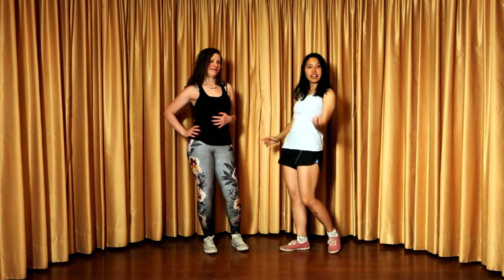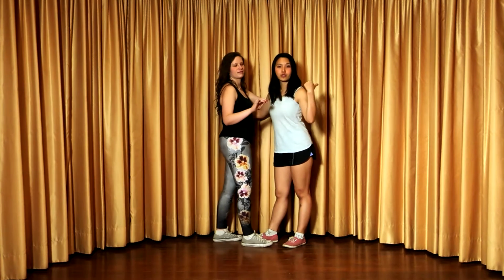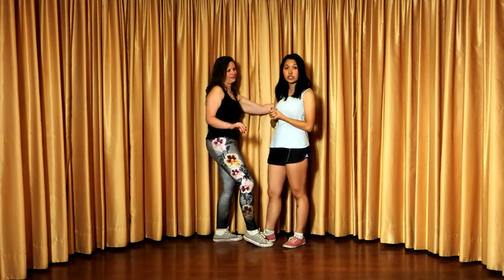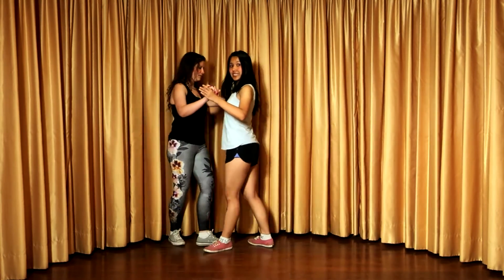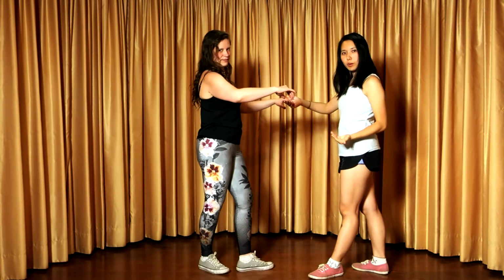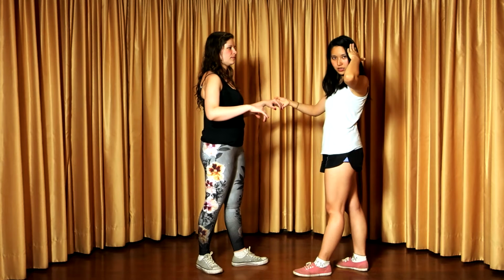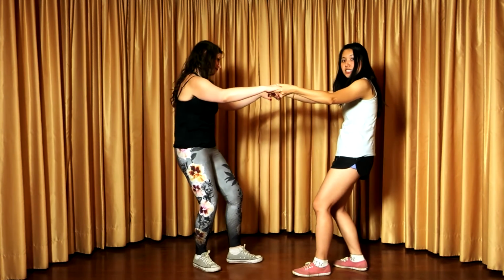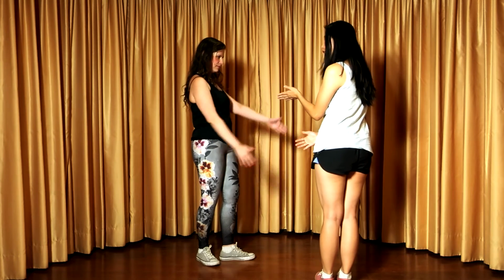HOW TO DANCE ZOUK STEP BY STEP - BODY WAVE + SNAKE WITH PARTNER (Zouk Dance Tutorial) | Helen Avelar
Tutorial step by step of the Zouk Move "Body Wave" and "Snake", focusing on how to work with partner and sequence.
Helen Avelar Brazilian Dance YouTube Channel